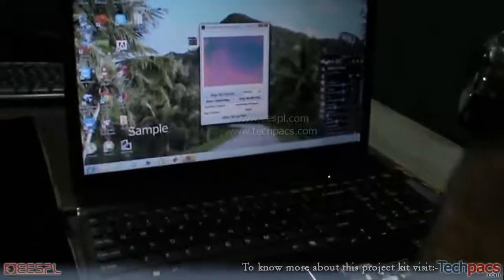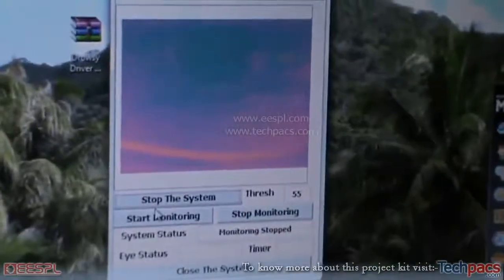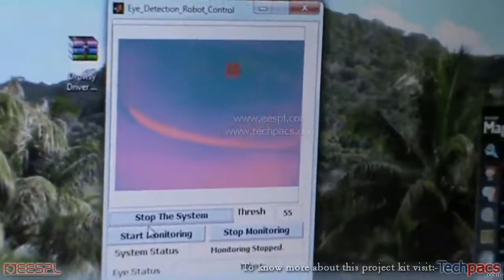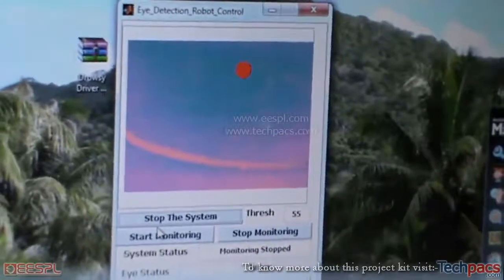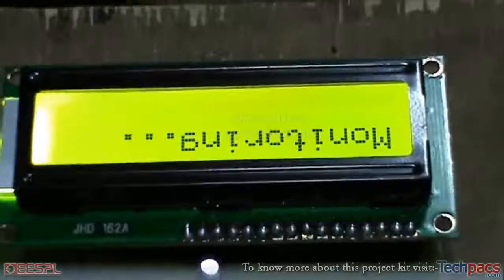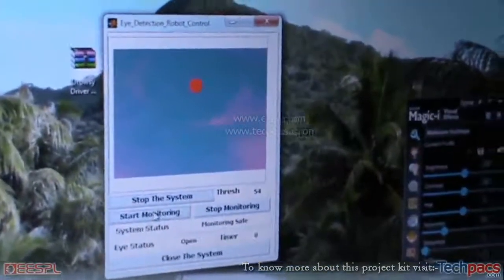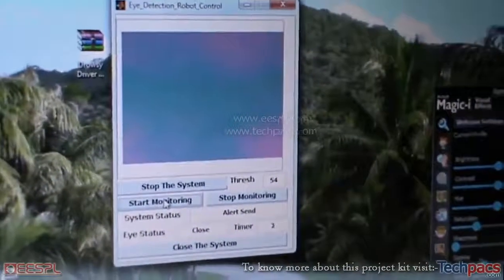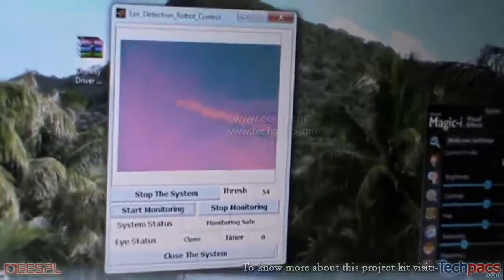Eye Lid Detection And Alert System | Drowsiness Detection using Arduino (latest Project 2020)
This video is about the Real-Time Eye Lid Movement Detection for Drowsy Driver Alert System using MATLAB. In this video you will see the working model and detailed description of this project.

Revolutionizing road safety with real-time eye lid movement detection technology. Prevent accidents caused by driver fatigue. Join us for a safer driving experience.